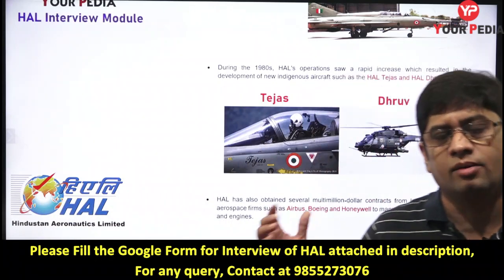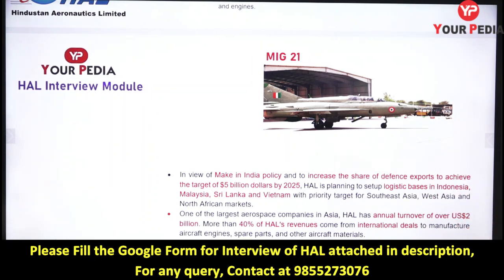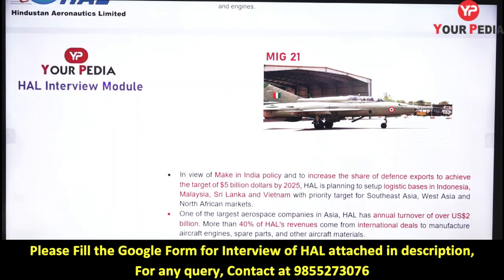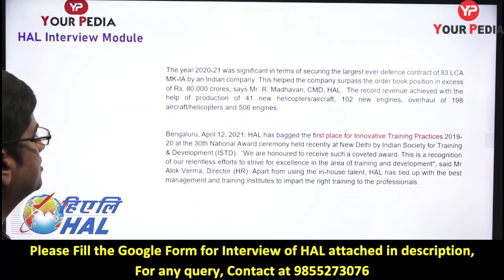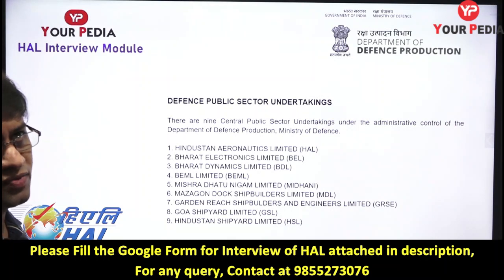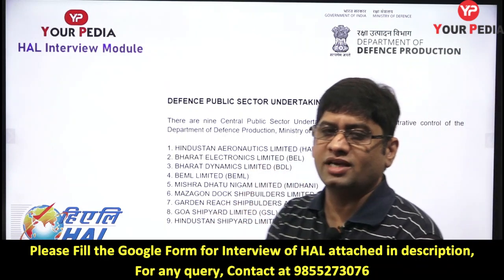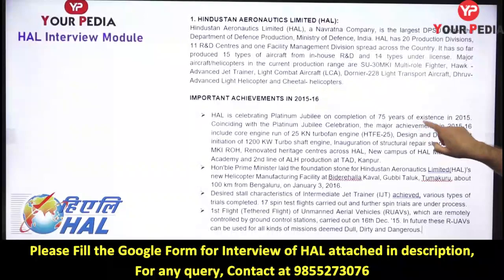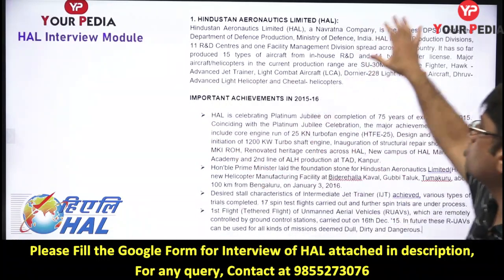HAL Interview Preparation Guide | HAL Interview guidance | Prepare with YourPedia | Dr Vijayender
Hindustan Aeronautics Limited (HAL) is an Indian state-owned aerospace and defence company, headquartered in Bangalore (Bengaluru), India. Established on 23 December 1940, HAL is one of the oldest and largest aerospace and defence manufacturers in the world today.  HAL is managed by a Board of Directors appointed by the President of India through the Ministry of Defence Government of India. HAL is currently involved in designing and manufacturing of fighter jets, helicopters, jet engine and marine gas turbine engine, avionics, software development, spare supply, overhauling and upgrading of Indian military aircraft.

HAL recently announced results of Online Selection Test held on 12.08.21 & 13.08.21 for the Post of Design Trainee / Management Trainee (Technical) [Advt. No. HAL/HR/36(98) DTMT/2021/01 dated 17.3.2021]. The Date/Reporting Time/Venue for the Interview will be announced at HAL shortly. For further updates, candidates are requested to visit HAL Website on a regular basis. Recently, HAL written test results has been released.

In this video, Dr Vijayender Sir is discussing  all about HAL, what a candidate should know about HAL before joining it, how to prepare for  Interview for HAL after clearing written test. Watch this video till end and get motivated to prepare for next stages of HAL exam i.e.  Interview.

hal recruitment 2021
hal exam expected cutoff
hal answer key 2021
hal interview preparation
hal interview questions
hal interview guide
hal interview tips
how to prepare for interview for HAL
interview in hal
how to prepare for hal interview
hal interview experience
hal interview stage
hal personal interview
hal written exam result
hal personal interview preparation
hal interview expected questions